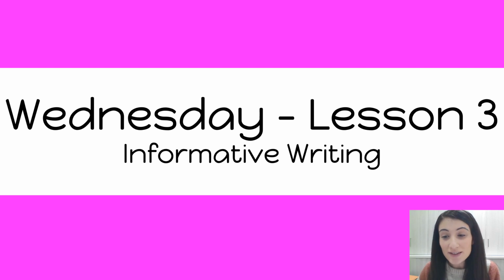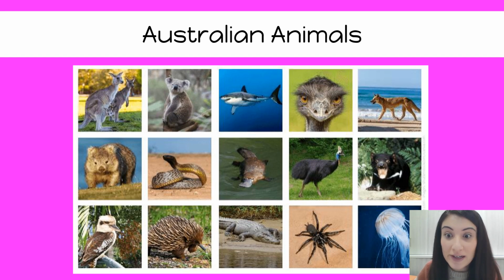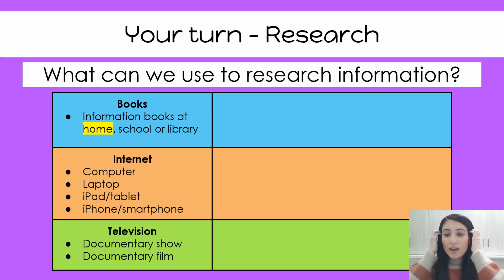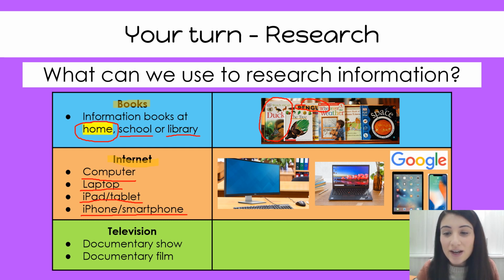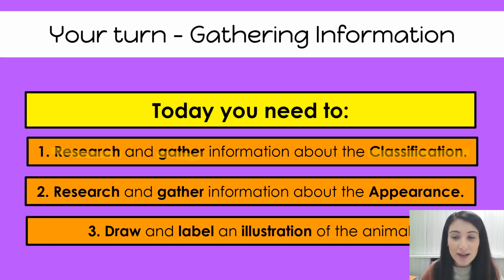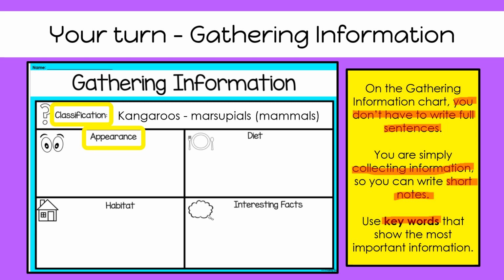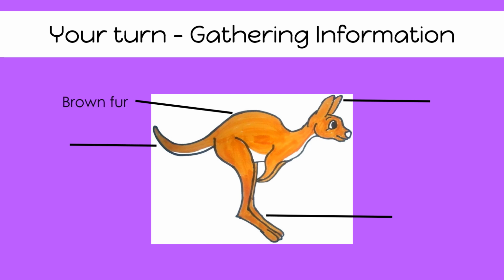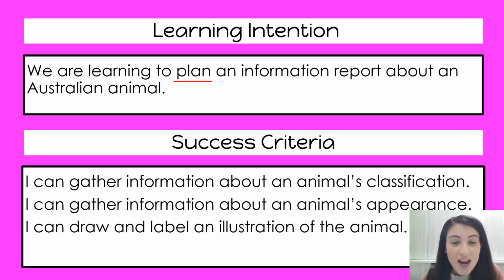1.9.21 Lesson 3 Wednesday - Informative Writing Video